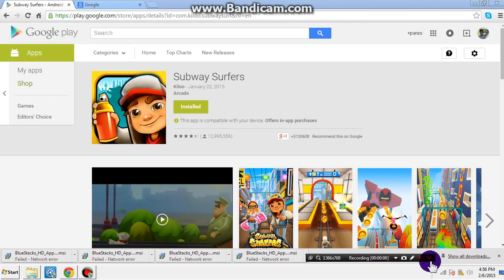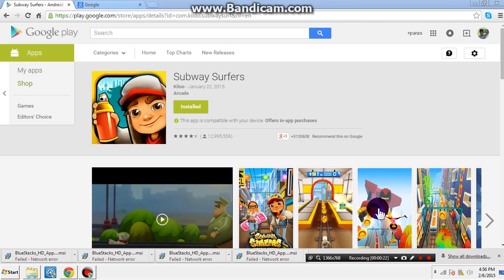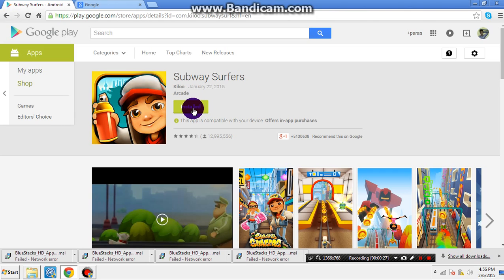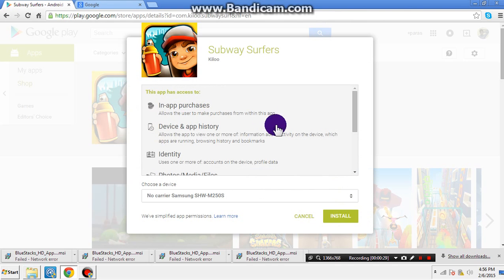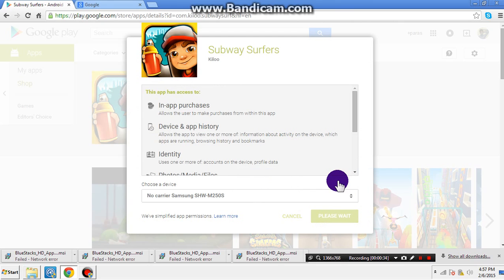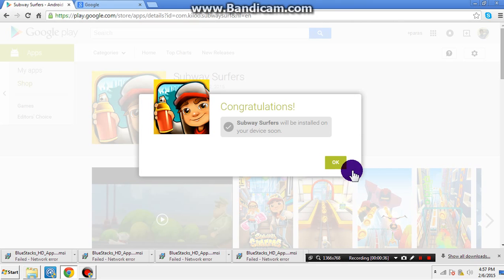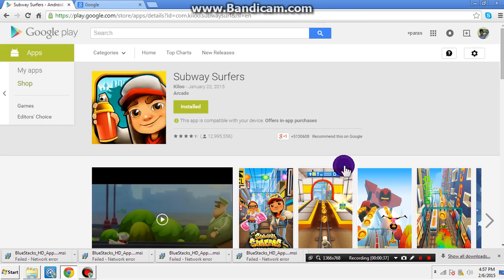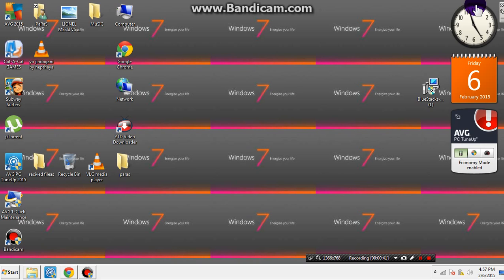How to download any android games on pc without any software